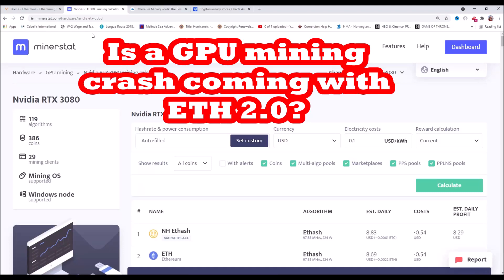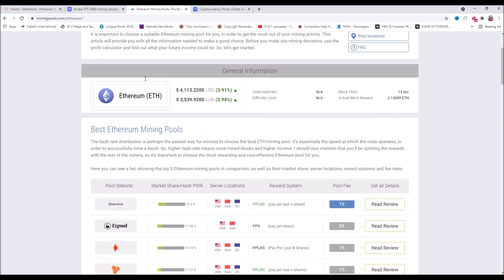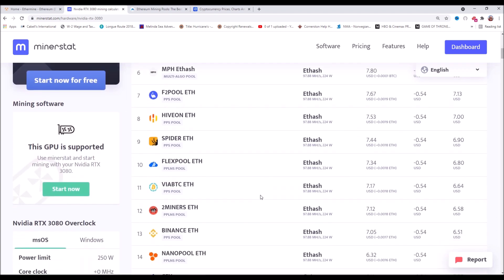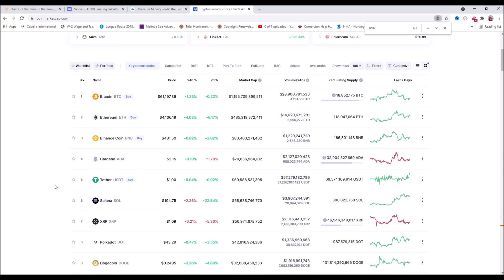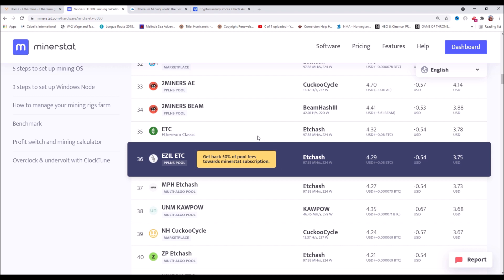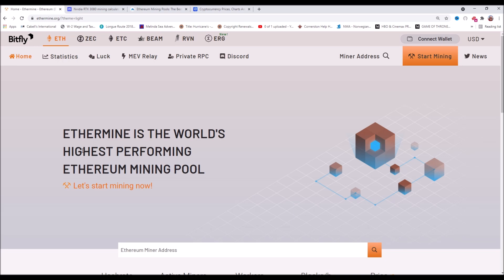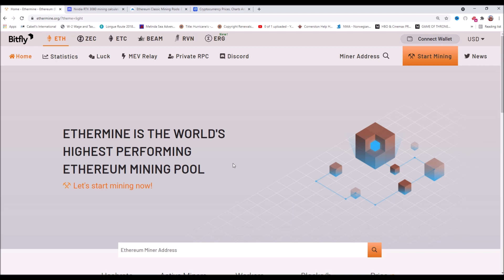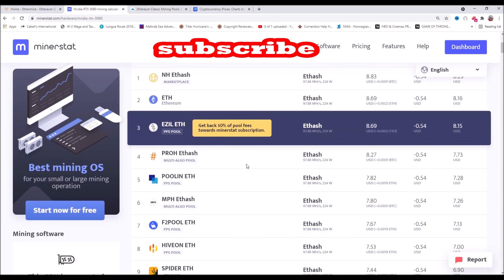GPU price CRASH in 2022? Ethereum 2.0 and Other Coins than ETH: ETC, RVN, CFX & SERO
We talk about the projections by Tim Beiko via @SonofaTech that Ethereum 2.0 will make GPU mining obsolete by as soon as June 2022. What will be the effect on the GPU prices, the mining difficulty of Ethereum classic (ETC), Raven coin (RVN), Sero, and many other lower market cap coins. The difficulty bomb for Ethereum and the move to proof of stake from proof of work. Its a at least 30% profitability drop today if you cannot mine on ETH, but if 4 million GPUs move from ETH to other coins then the difficulty of mining those

Timeline for ETH 2.0 proof of stake happening from:

See "Is The Ethereum Merge Delayed" by Son of Tech

From @TimBeiko on Twitter
"4. We think ~4 months is a generous timeframe from having the code done to seeing the merge on mainnet.
5. We think there's a chance this can happy by February (obviously, still a lot of unknowns!), so we decided to set the bomb based on that."

Free to use photo by RODNAE Productions from Pexels

to sign up for Crypto.com and we both get $25 USD :)

I mined crypto with my 3080 PC and talk about cashing out mining payouts with Crypto.com via the Level 2 Polygon payouts.

See my paper  "GPU Prices and Cryptocurrency Returns". The paper link is at